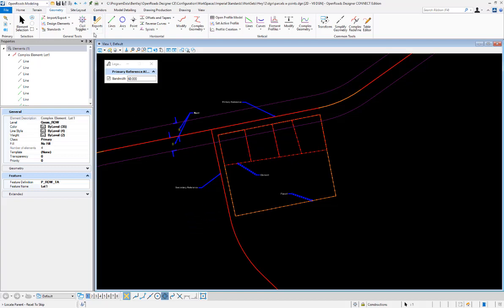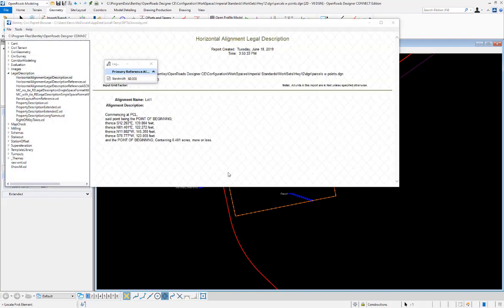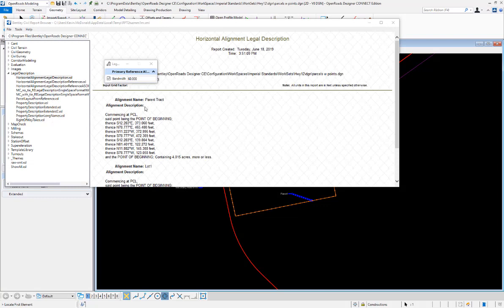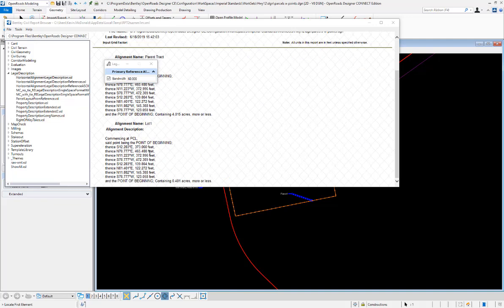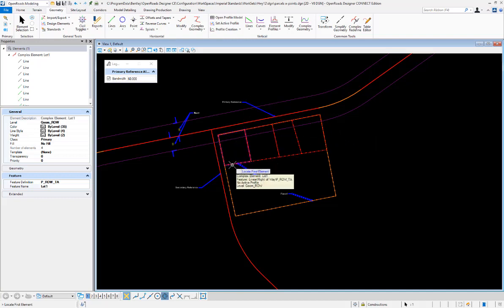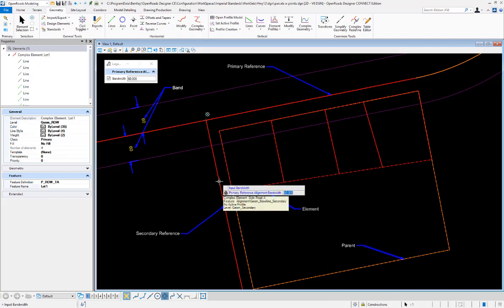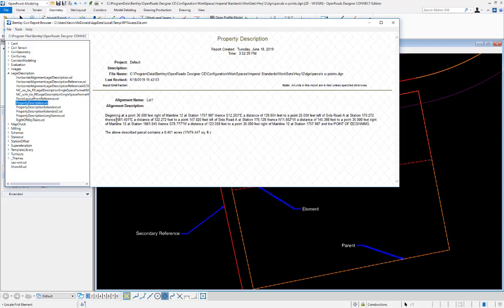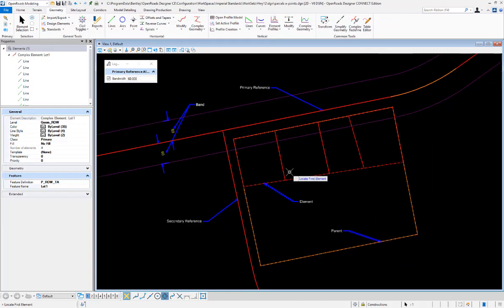Legal Description Report